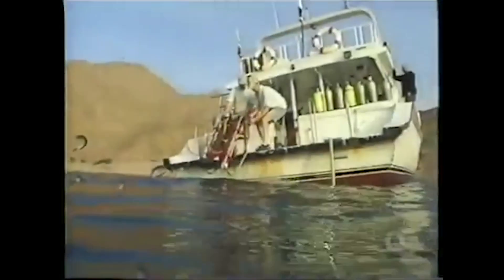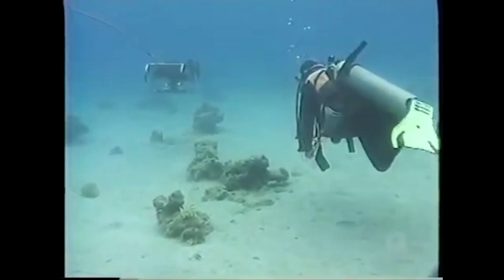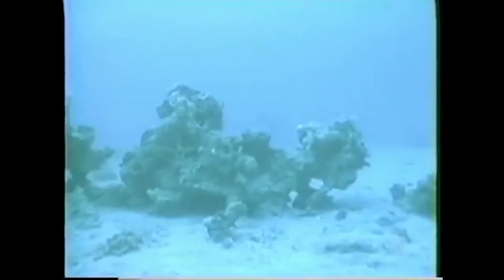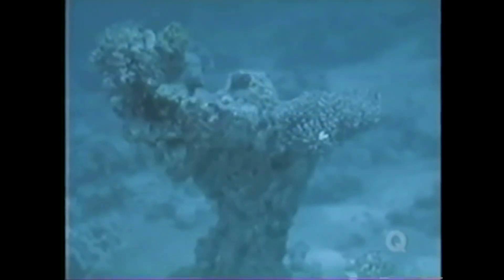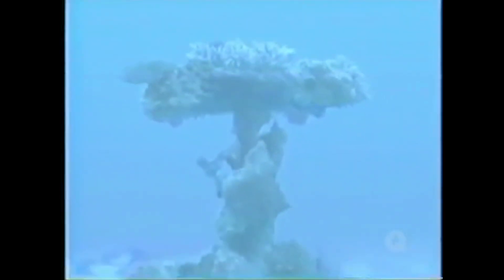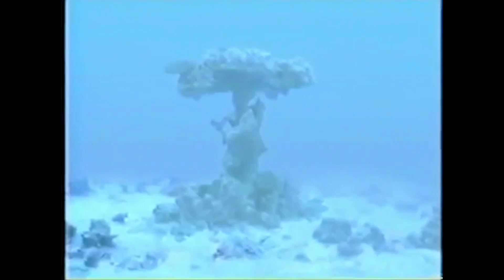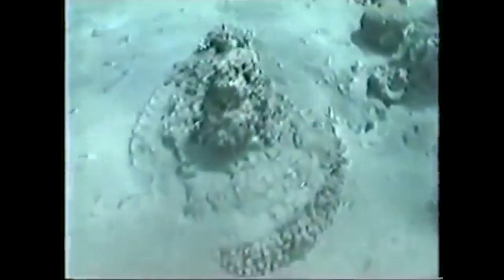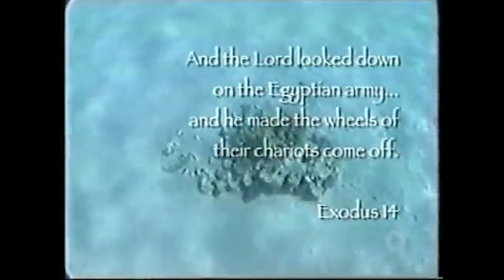Exodus #10 - Pharaoh's Chariots Discovered?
Is it possible they found pieces of Pharaoh's chariots in the Red Sea?